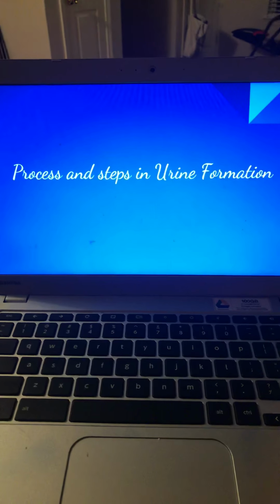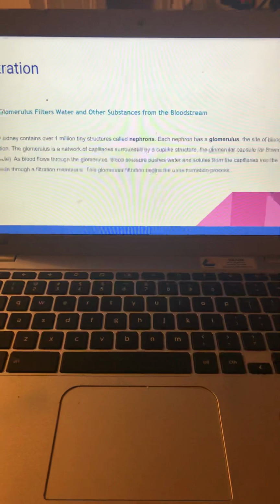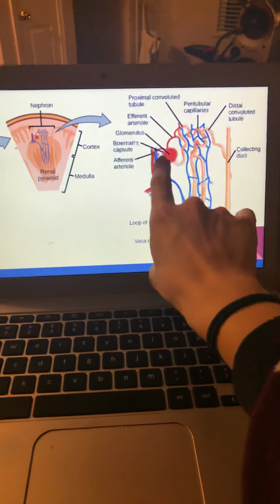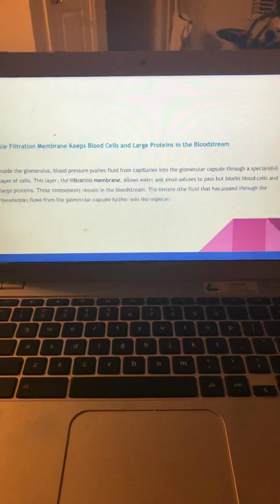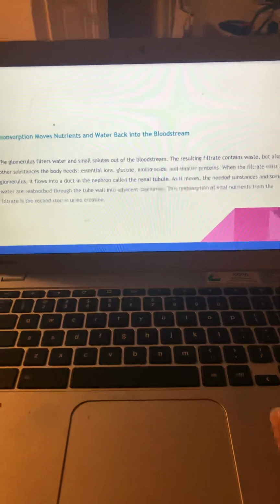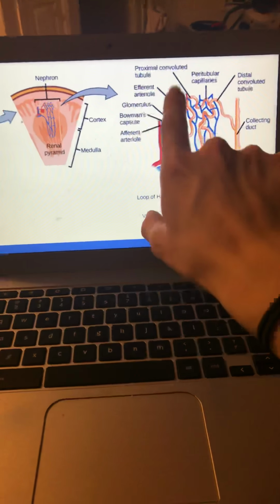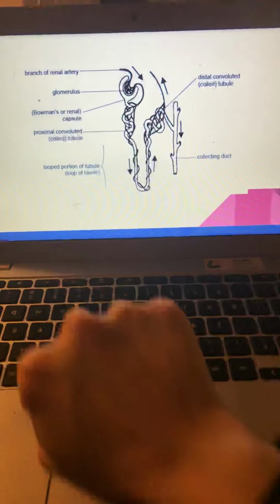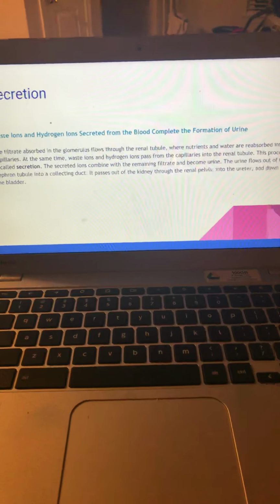Process of urine formation